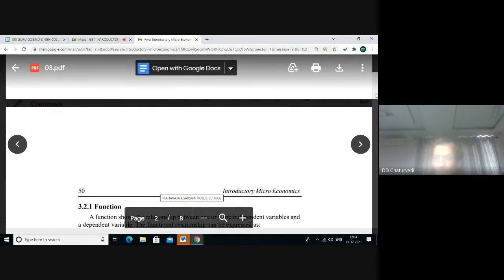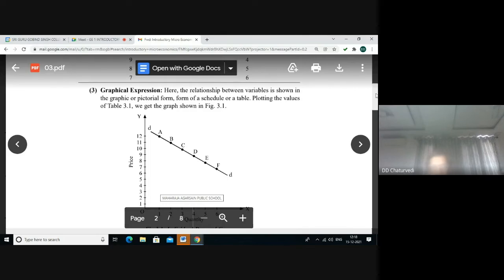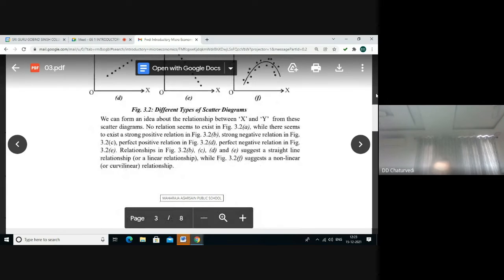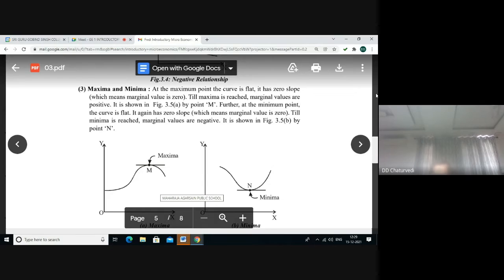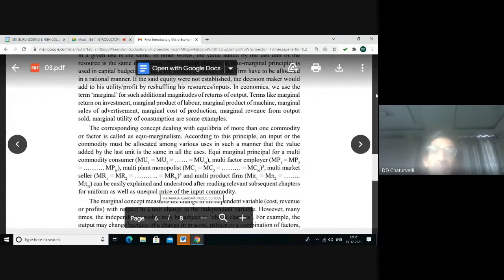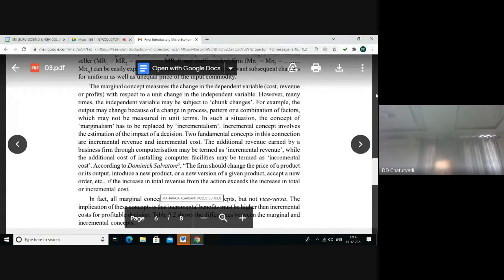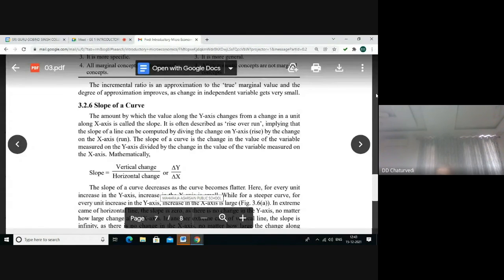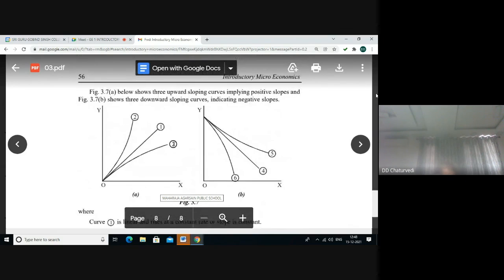Reading and Working with Graphs, B Com (H), Semester I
Chapter 3 Video by Author of book
Introductory Micro Economics by D D Chaturvedi
Associate Professor in Economics,
SGGSCC, University of Delhi